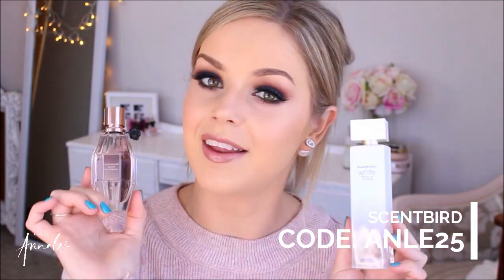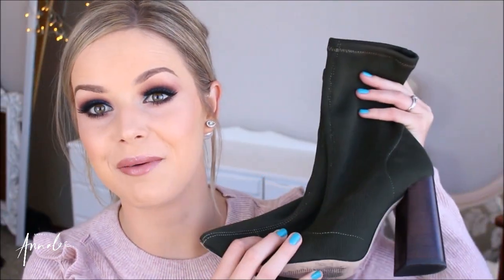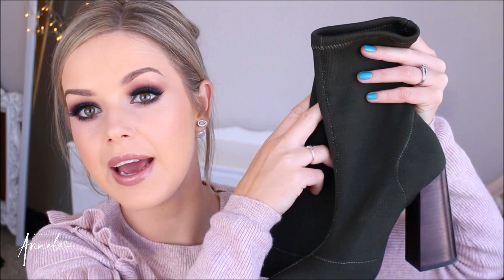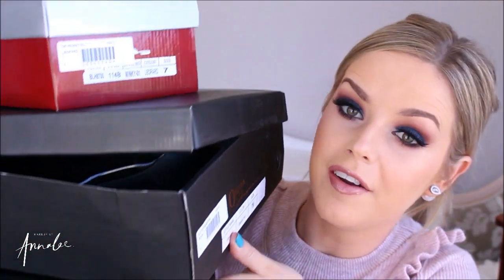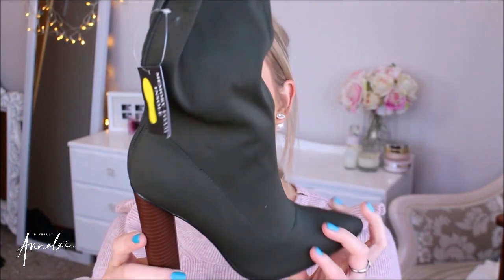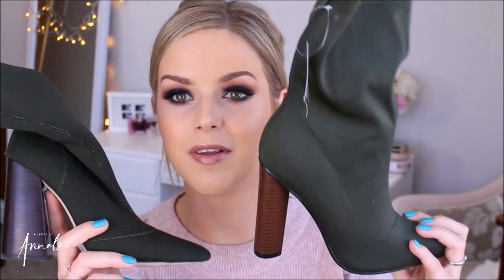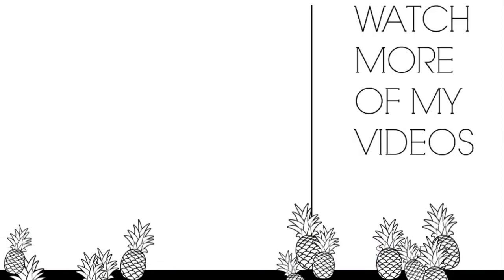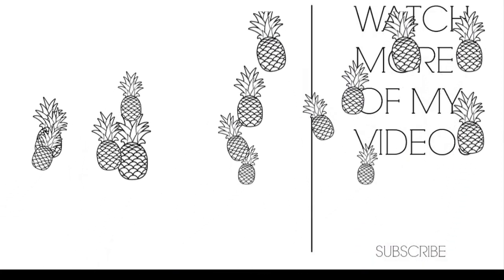♡ Accessory Haul ♡ SHOES, BRUSHES, SUNGLASSES Etc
Products List:

FRAGRANCE -

Flowerbomb Bloom by Vitor & Rolf
White Tea by Elizabeth Arden

BOOTS -
Khaki Sock Boots - Glassons
Leopard Loafers - AMI CLUBWEAR
Black Boots - AMI CLUBWEAR
Sock Boots - AMI CLUBWEAR

BRUSHES-
Beauty Bliss

SUNGLASSES-
First Pair - Desi x Quay Glasses from Charlotte Lane
Second Pair -  Quay Glasses from Charlotte Lane

Third Pair - Mink Pink from GIGI Belle Boutique
Forth Pair - Le Spec from GIGI Belle Boutique

POM POM-
GiGi Belle Boutique

♡ Social Media ♡